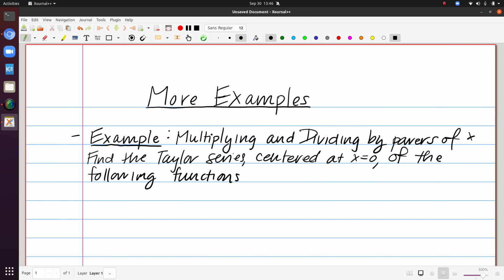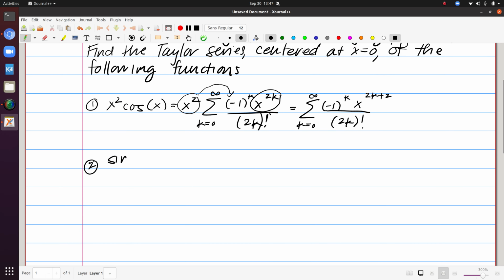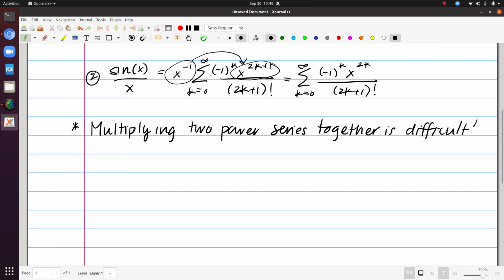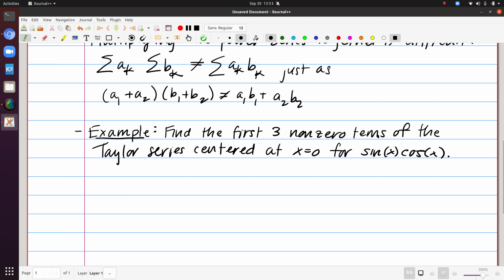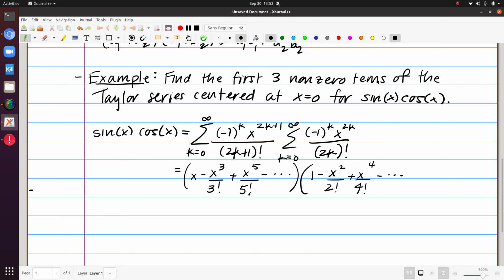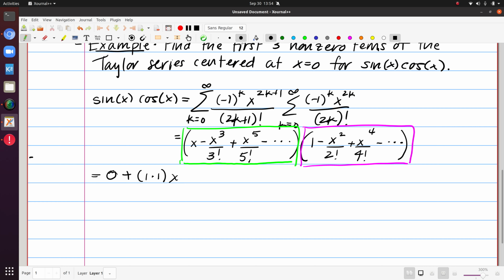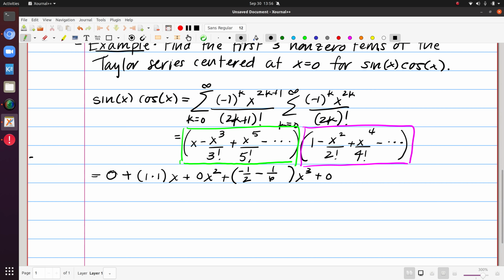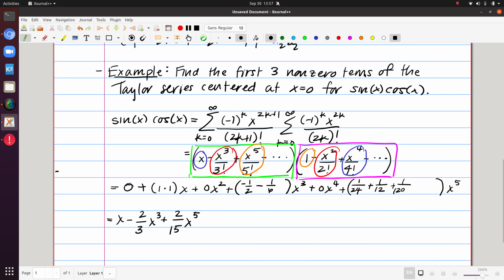New Taylor Series From Old Video 3 - More Examples